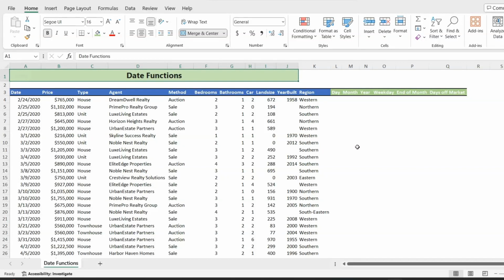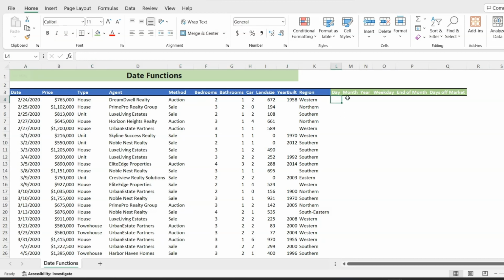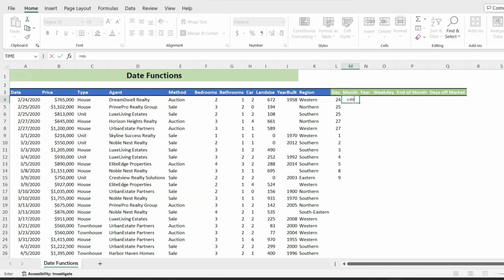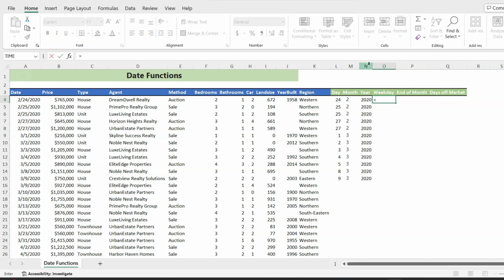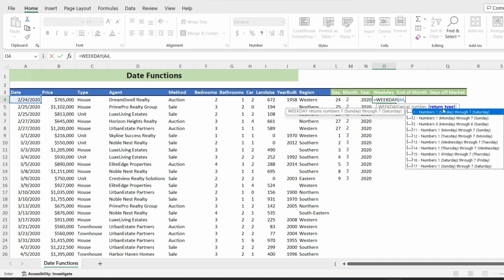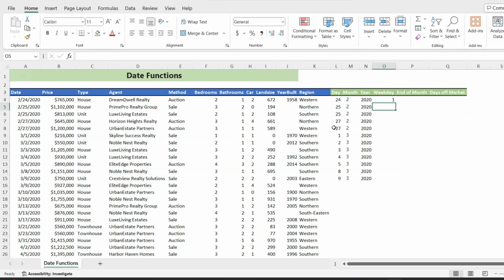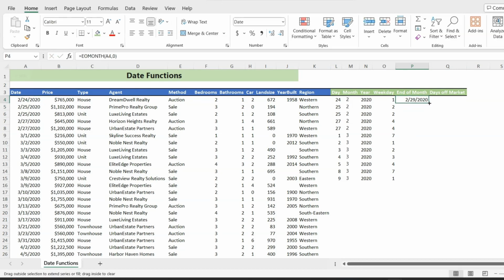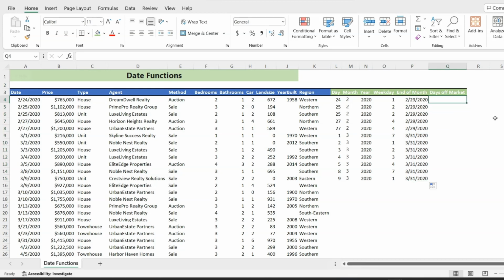Get Days, Months, and Years from ANY Date in Excel!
Does working with dates in Excel feel like a tangled mess? This video demystifies common date functions, transforming you from a date-dabbler into a date-maverick!

Imagine:

- Effortlessly extracting days, months, or years from any date.
- Calculating age, future dates, or time elapsed with ease.
- Streamlining your spreadsheets and saving valuable time.

In this video we'll cover:

- Essential date functions like DAY, MONTH, YEAR, WEEKDAY, EOMONTH, and TODAY
- Practical formulas for adding, subtracting, and comparing dates.

By the end of this video, you'll be a date function pro, confidently navigating any date-related task in Excel!